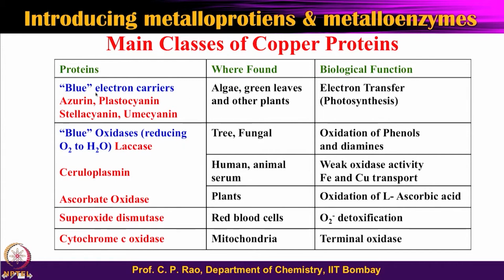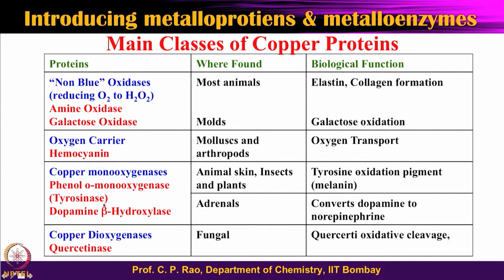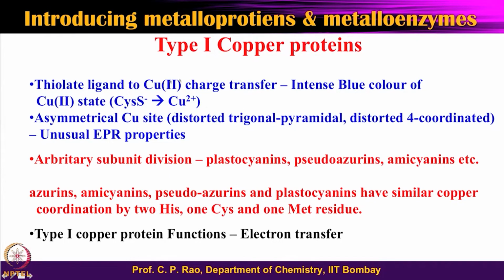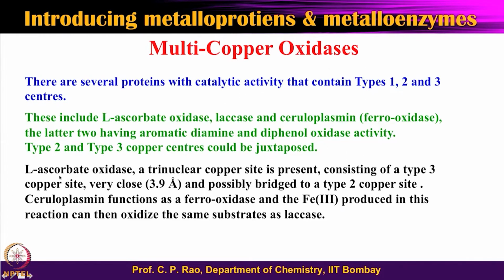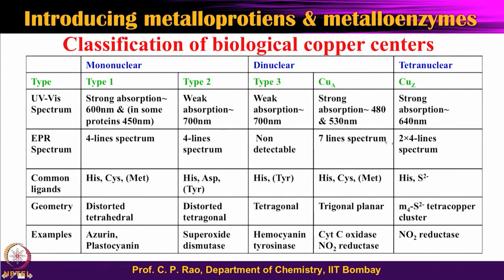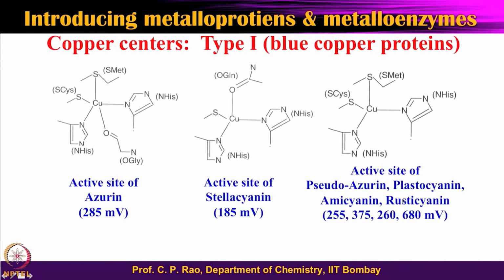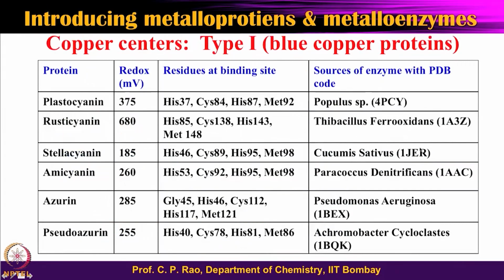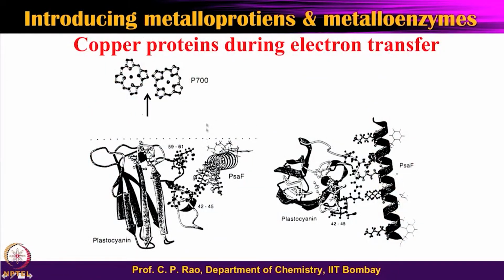Role of Copper in life - General perspectives